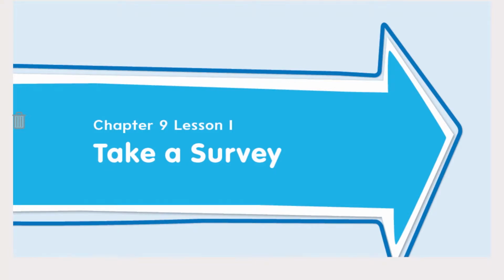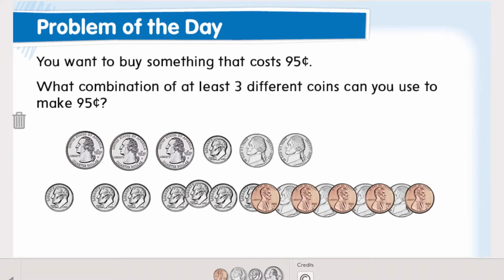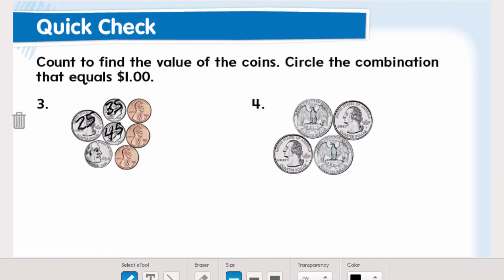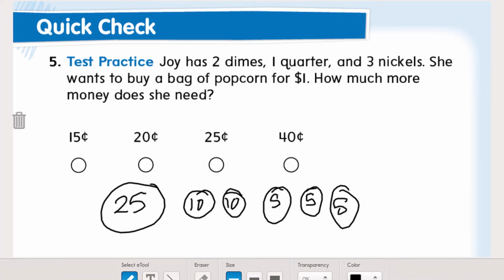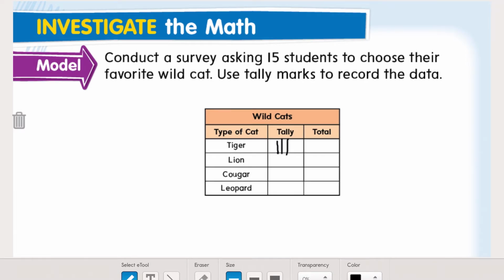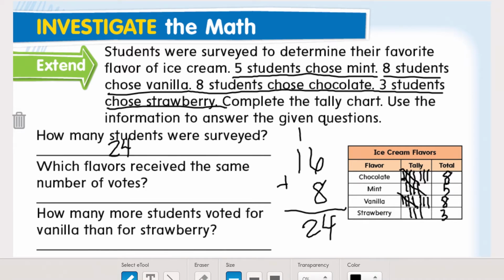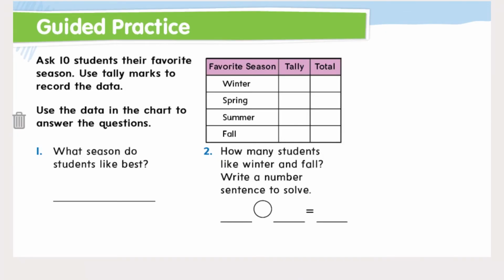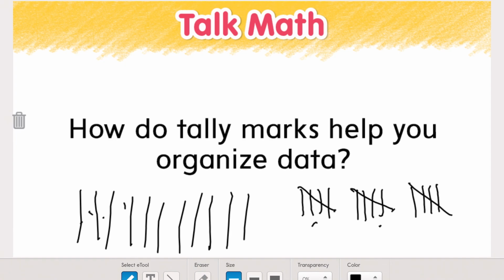MyMath Topic 9 Lesson 1